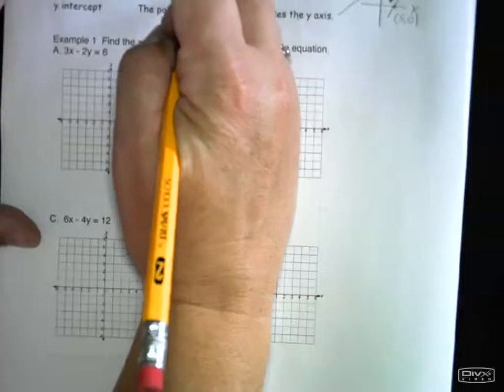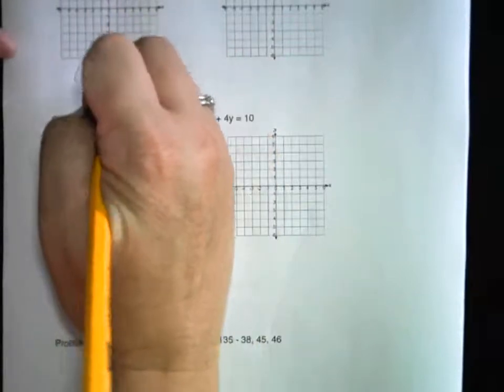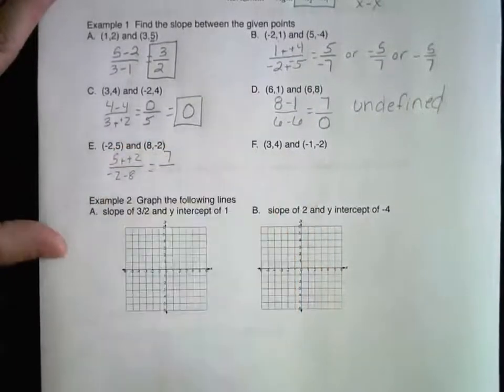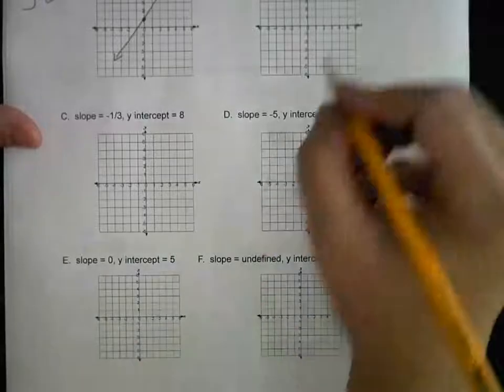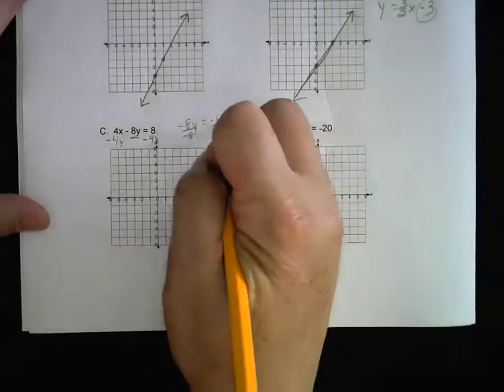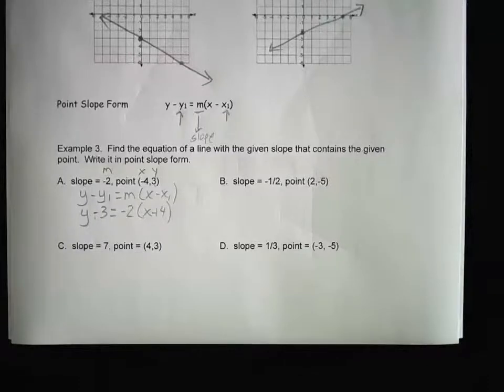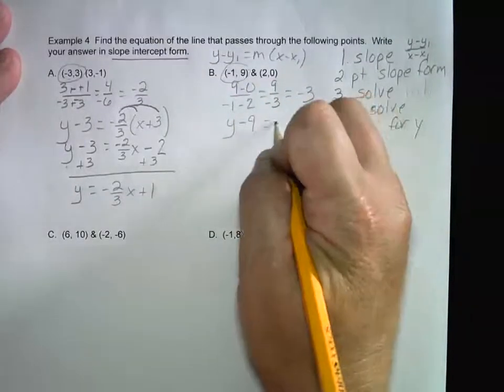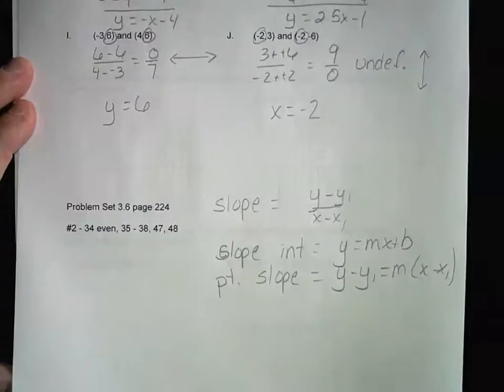DAV 3 4 3 7